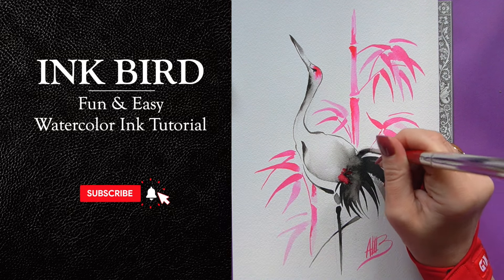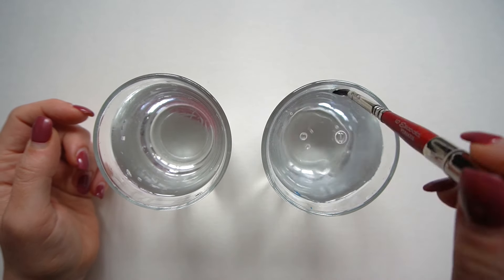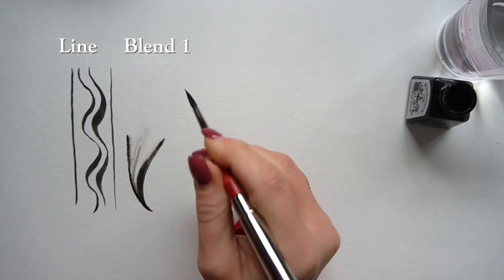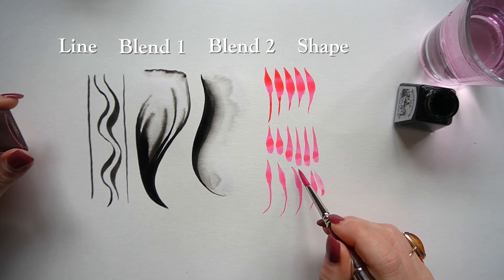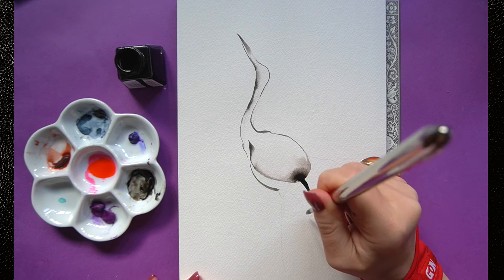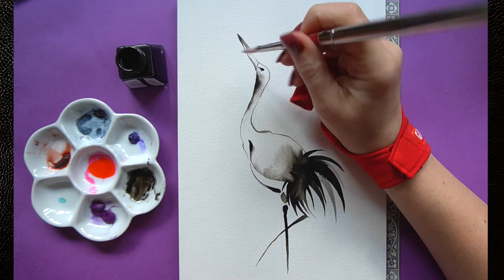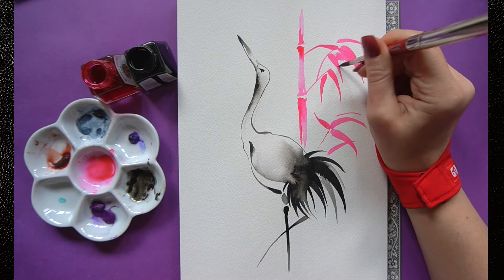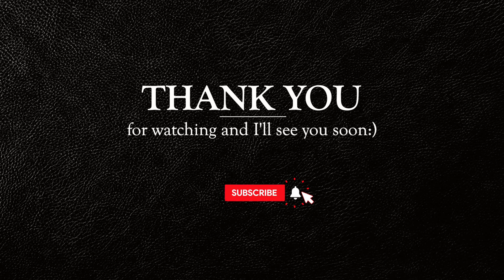3 ESSENTIAL INK TECHNIQUES 🎨 Inktober practice: Winsor & Newton Ink Painting Tutorial for Beginners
If you love watercolor ink, or maybe looking to get some ink practice before the next Inktober kicks in, this tutorial is for you! In this video I am going to show you 3 essential ink painting techniques and teach you how to create a decorative piece featuring a crane and bamboo sprouts. I am using WinsorandNewton India Ink and Scarlet Ink, plus Escoda synthetic brushes called Versatil and Perla. Enjoy!:)

🎨 SUPPLIES USED:
Winsor & Newton BLACK India Ink
Winsor & Newton Scarlet Ink
Escoda Versatil Travel Brushes
Escoda Perla Travel Brush
GLOVE: Protective Glove from Laughing Paw
PAPER: Arches Cold Pressed

🎨 MY ART CLASSES:
Enjoy my watercolor classes on SkillShare (the link will give you 2 months of FREE access)